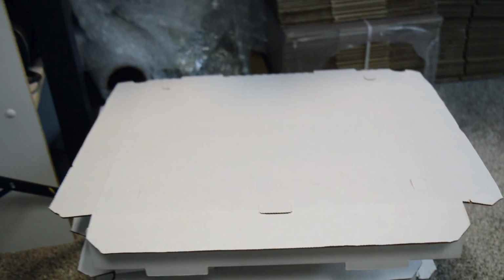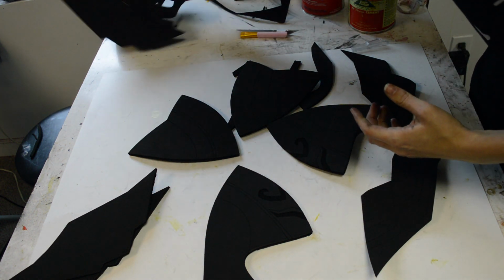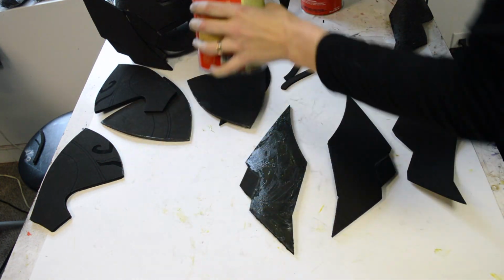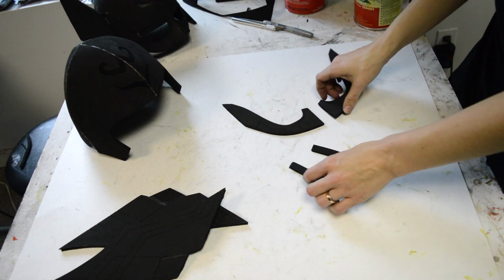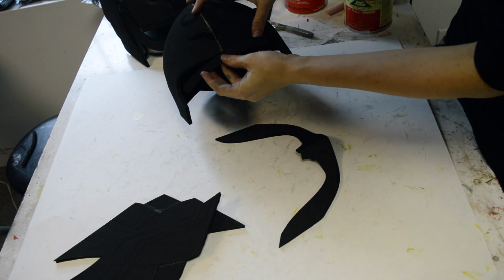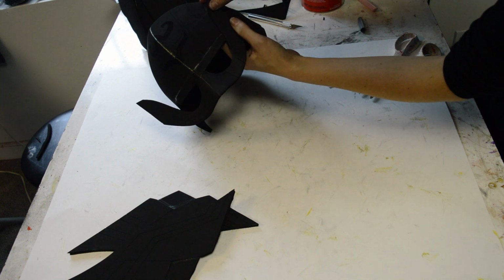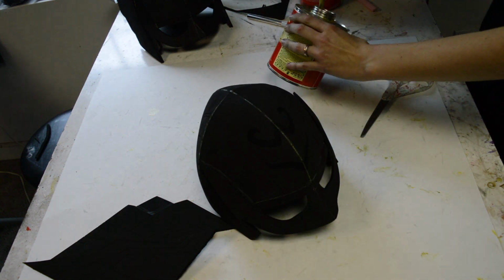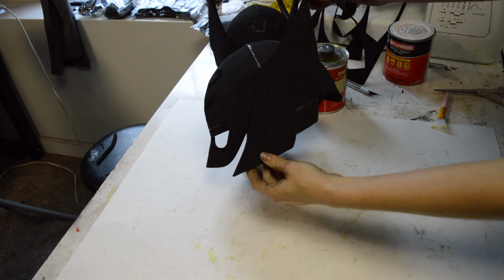Jane Foster Helmet Assembly | Cosplay Foam Kit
This assembly video is in conjunction with our Foam Cosplay Kits for Jane Foster/Lady Thor's helmet based on the new Love and Thunder movie!